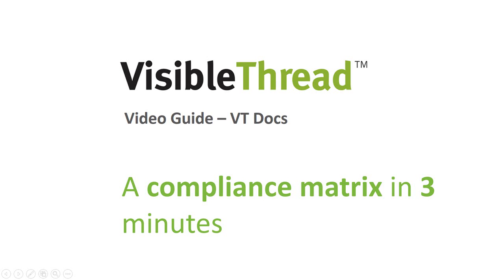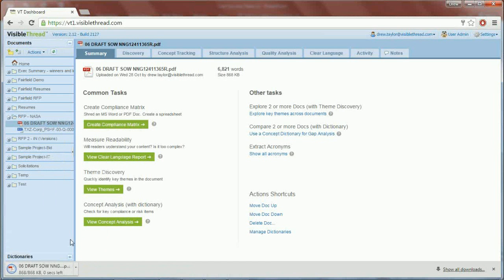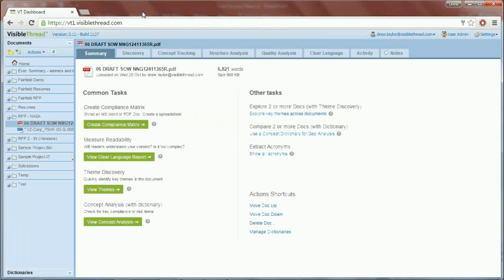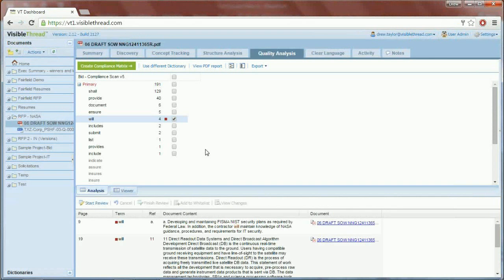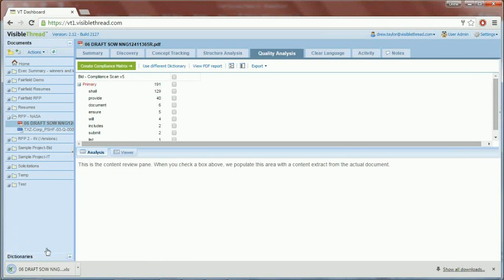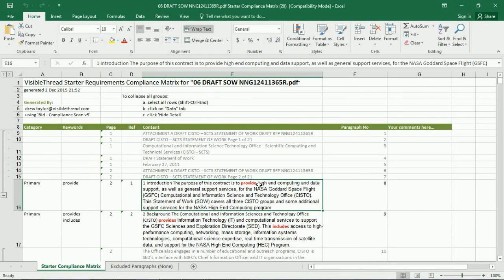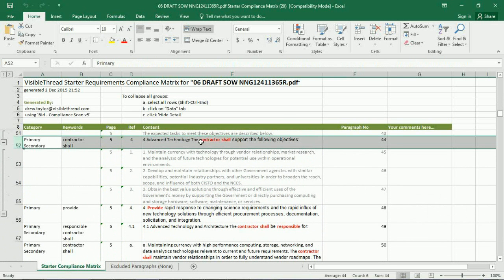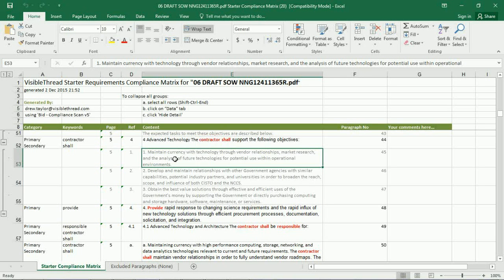VT Docs: Create a Requirements Compliance Matrix in 3 minutes | VisibleThread Demos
One of the first things a proposal manager does is create a Requirements Compliance Matrix to track if the proposal will be compliant.

Here we show how you can save hours of manual effort, and create a very good starter matrix in a couple of minutes. Works on PDF or Word docs (doc and docx). Get immediate results with no prep work or tagging required

VisibleThread identifies complex and non-transparent language in documents and websites. The software cuts hours for proposal managers and marketing folk.